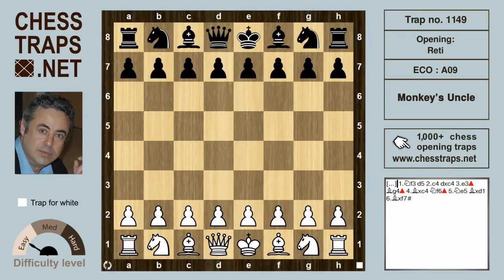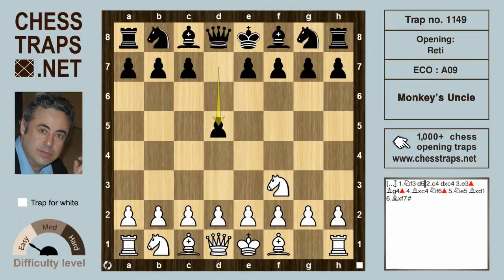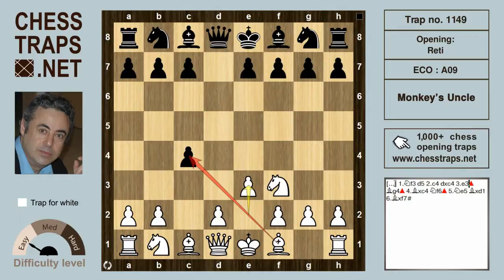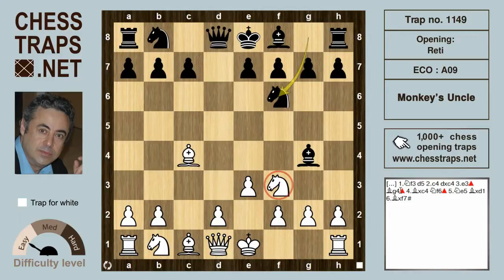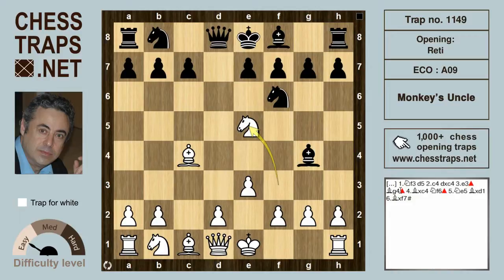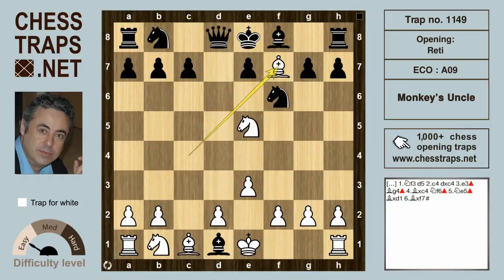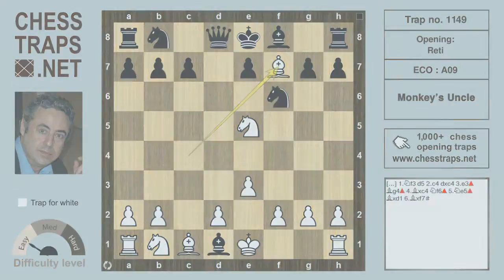1149 Reti, Monkeys Uncle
1.Nf3 d5 2.c4 dxc4 3.e3 Bg4 4.Bxc4 Nf6 5.Ne5 Bxd1 6.Bxf7#